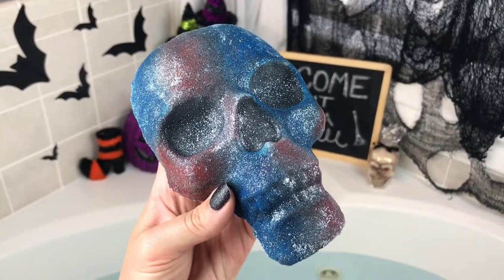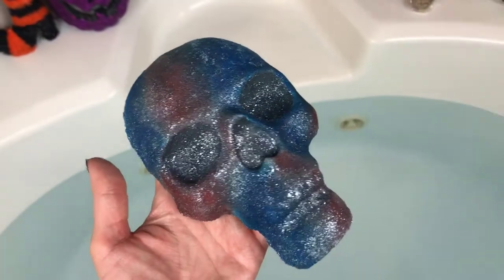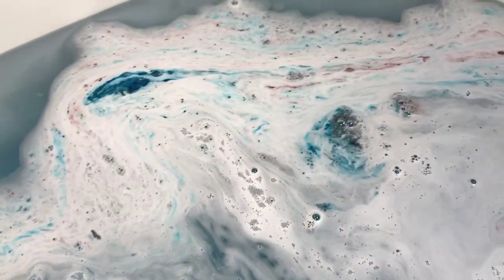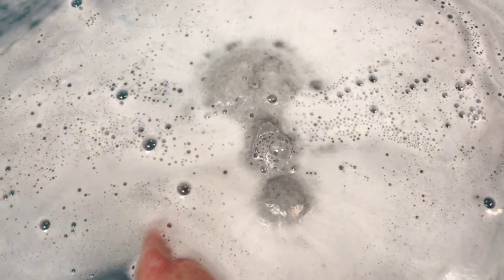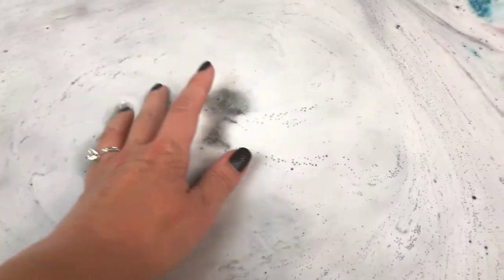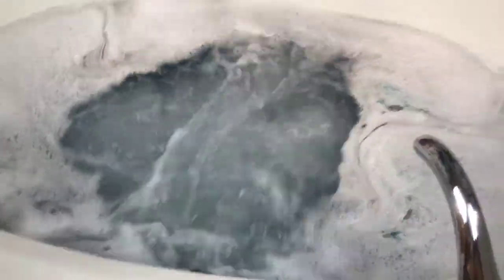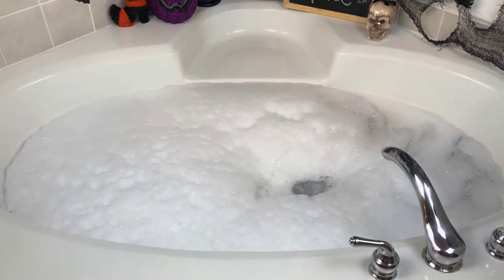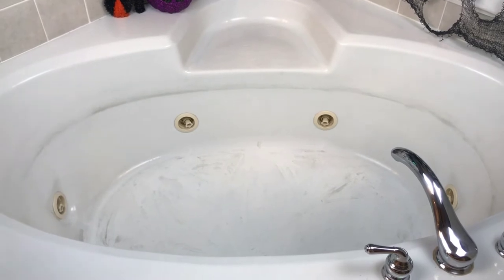HARPER HOMEMADE COSMETICS - "American Horror" Skull Bath Bomb Halloween Demo & Review in Jetted Tub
Hi guys! I hope you enjoyed today’s demo & review of the “American Horror” skull bath bomb from HARPER HOMEMADE COSMETICS in my jetted tub!

What a gorgeous and HUGE skull bath bomb. I love the "American Horror" theme and that it was scented in Apple Pie. ;-)  This bath bomb was super shimmery and created LOTS of bubbles for a nice bubble bath. It did leave some of the micas in the tub for me to clean up , but all of that did wipe out with my trusty Soft Scrub and water. I am looking forward to trying out her bath soak in the Pumpkin Spice scent. All of HARPER HOMEMADE links are listed below.

 *HARPER HOMEMADE COSMETICS*